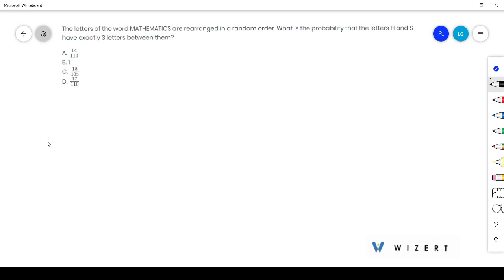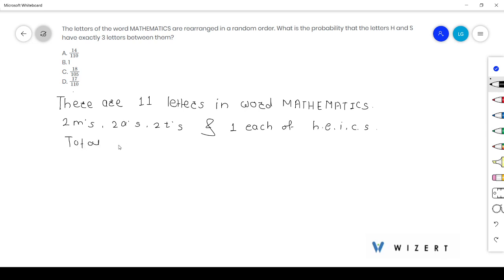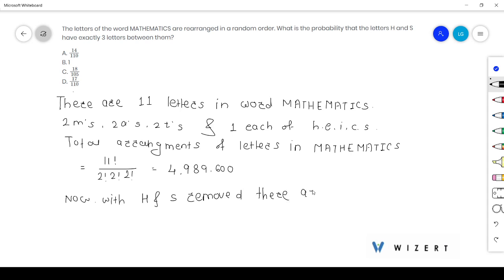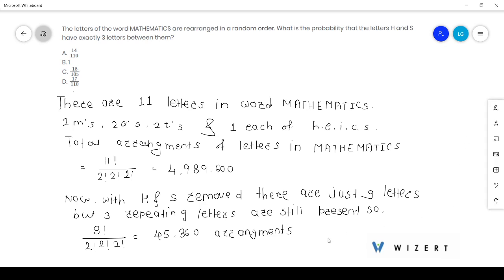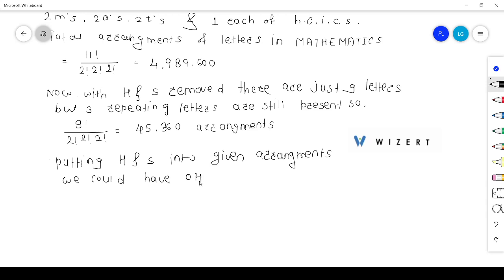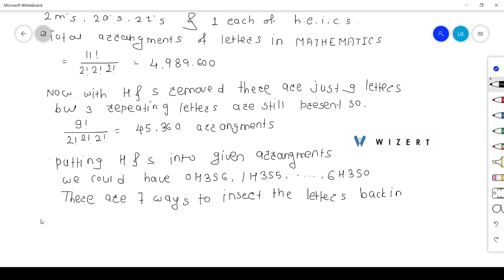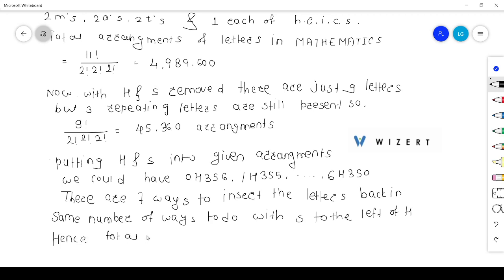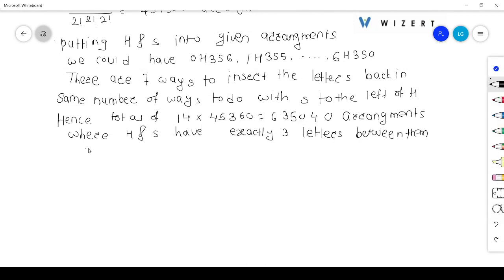Mathematics Probability problems for Grade 10 with answers - Set 1620794105